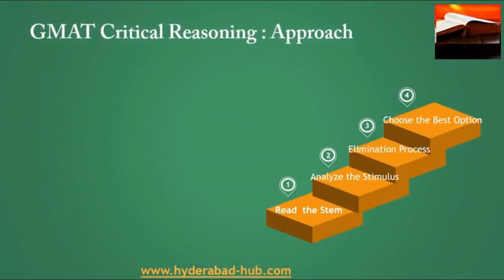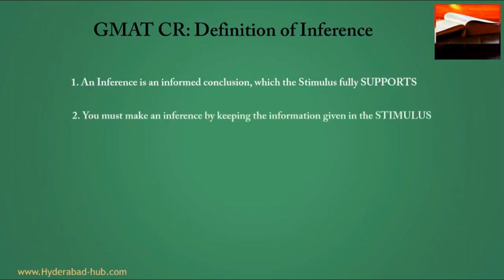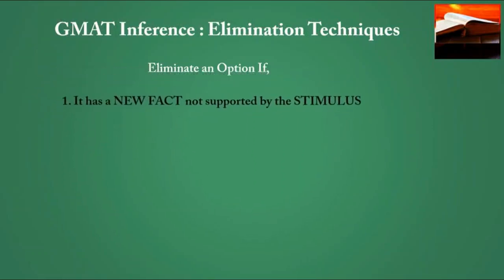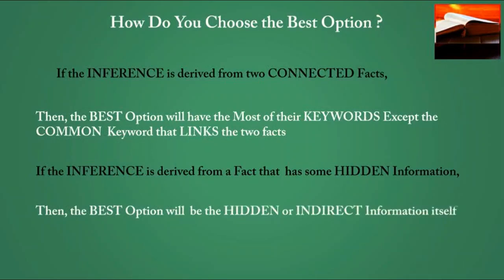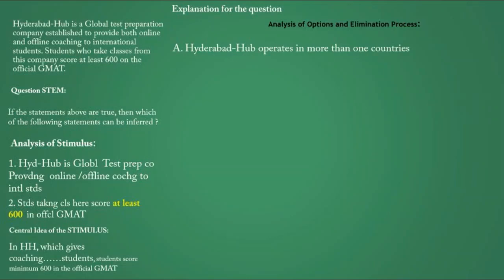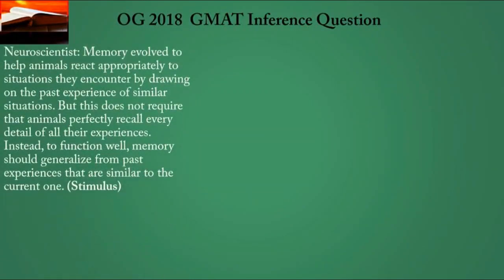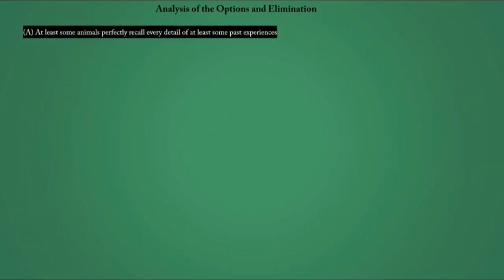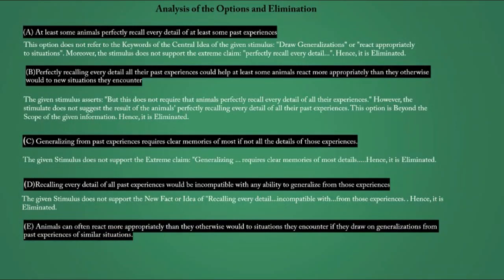GMAT Verbal Critical Reasoning Inference Topic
This tutorial explains how to solve the GMAT Critical Reasoning Inference questions. A sample question from GMAT Official Guide has been explained with these techniques.

Please watch the complete video and give your feedback through comments. We keep uploading more tutorials on all topics in GMAT, GRE, and SAT

This Channel has Education Videos that provide Free Tutorials for GMAT, GRE, SAT, IELTS, TOEFL, PTE, etc.
Our upcoming videos include tutorials on Application Process for Undergrad and Graduate Programs, MBA Applications, Statement of Purpose (SOP); College Essays, Visa Guidance, Scholarships, etc.

Many more videos will follow.

Also, we will post Video Tutorials on any topic related to the course we offer upon the visitors' request.
You may write to us regarding your requirements.